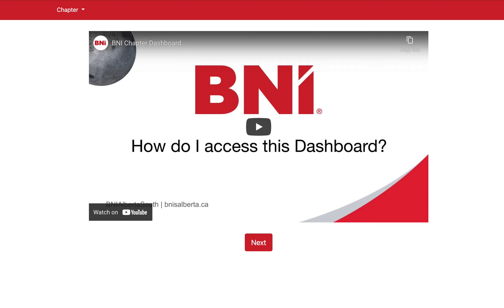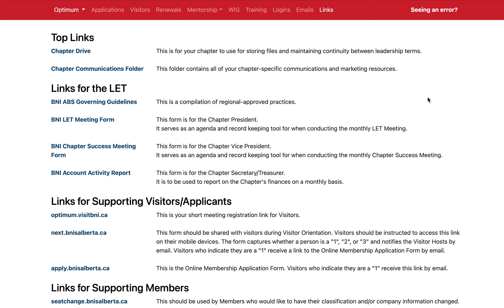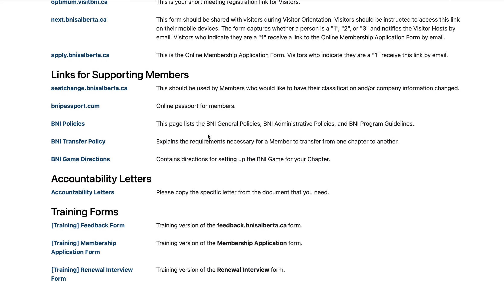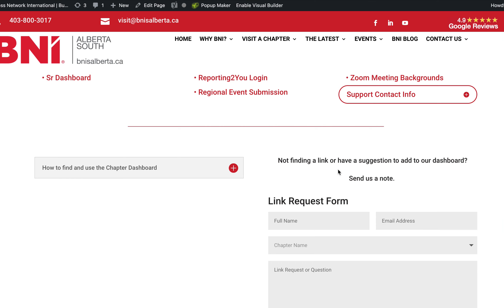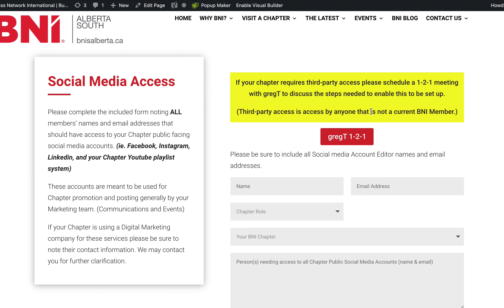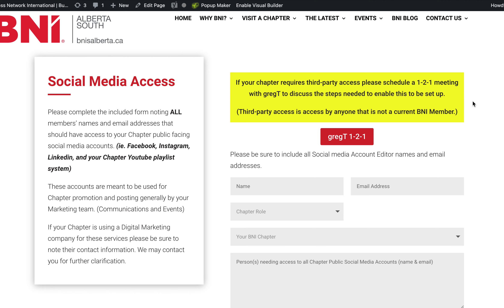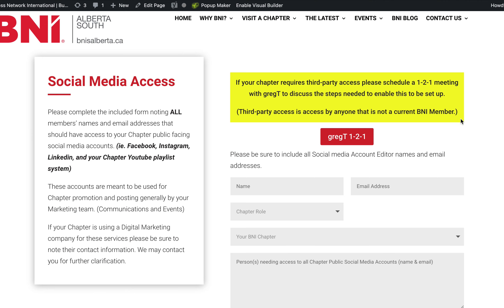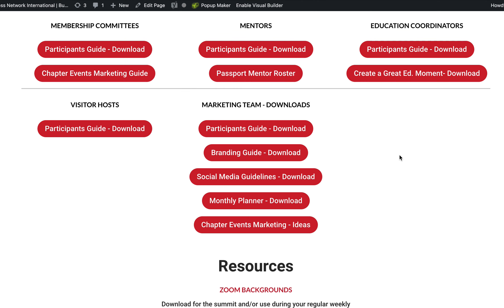BNI Alberta South: Leadership Changeover - making it easier